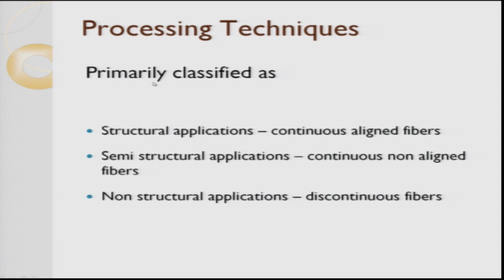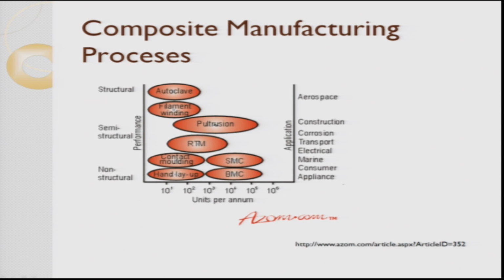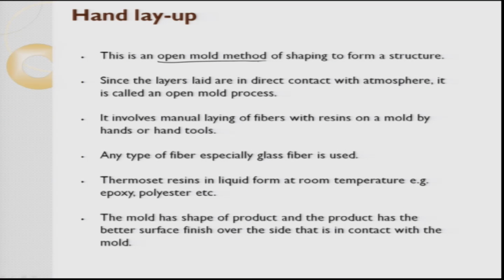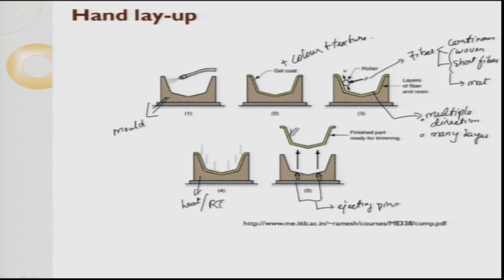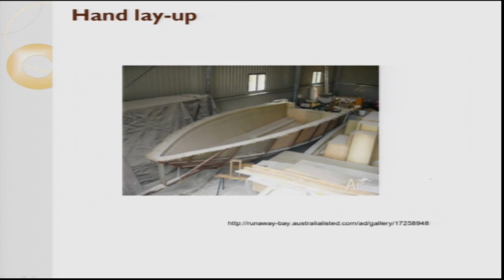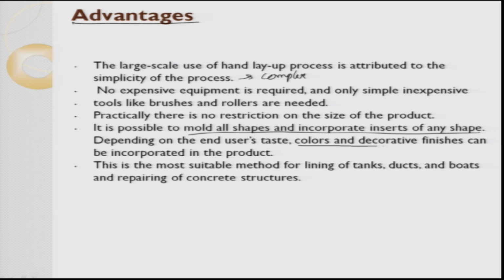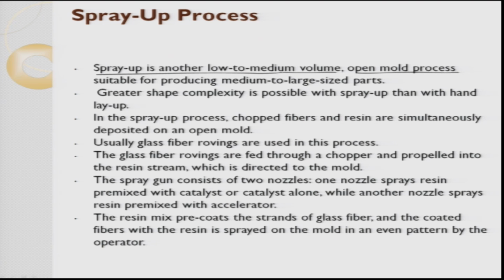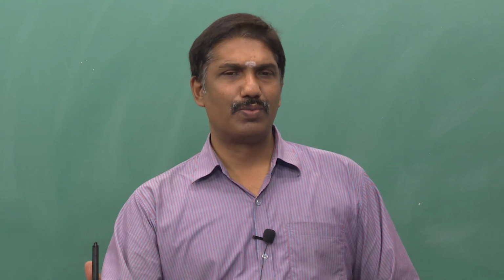Composite Manufacturing Processes